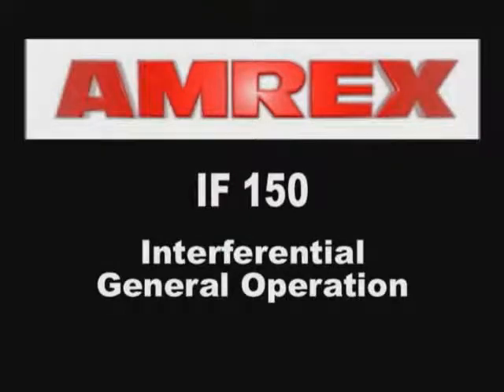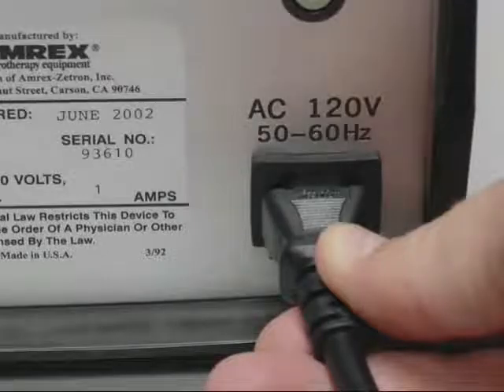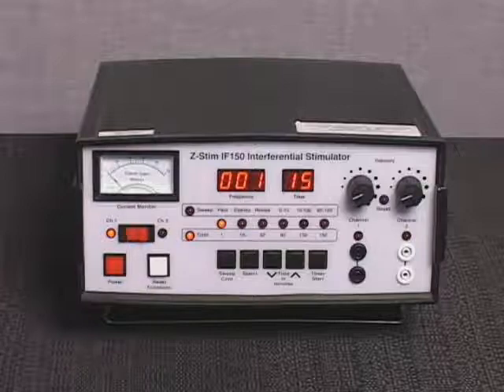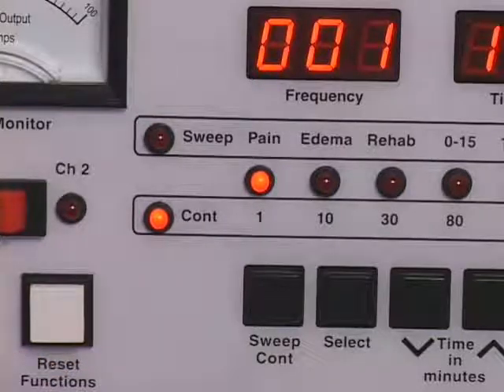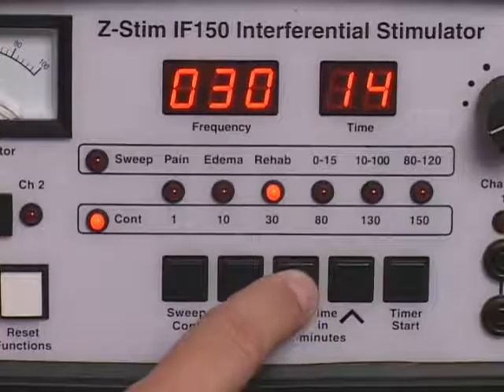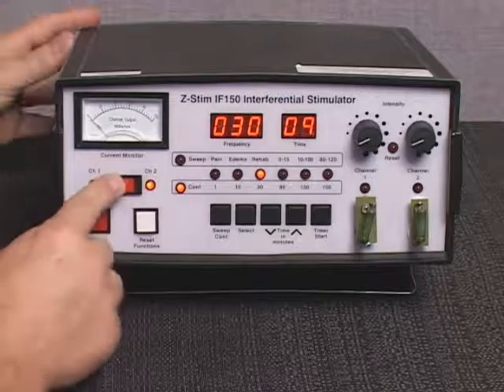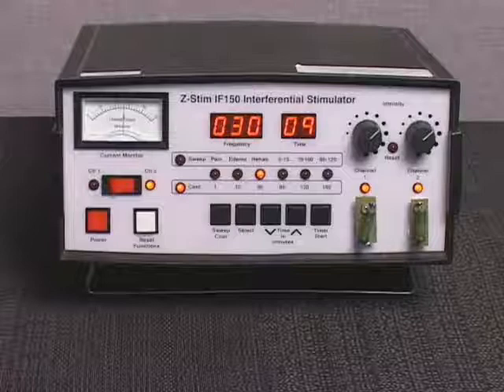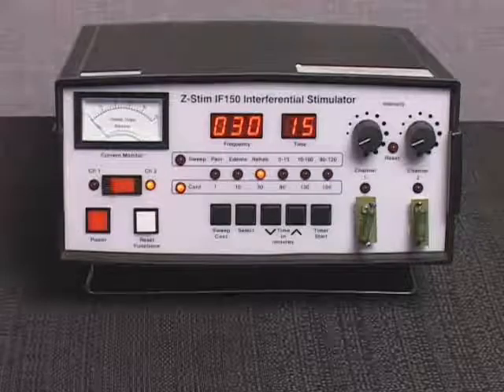IF-150 Interferential General Operation